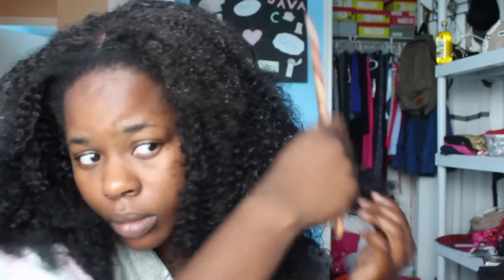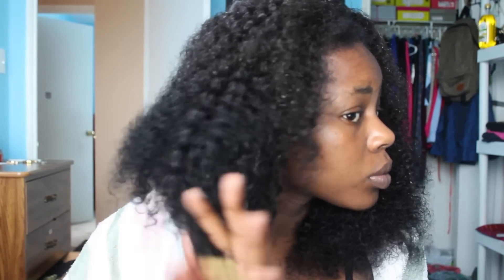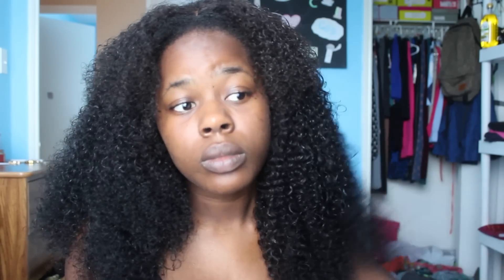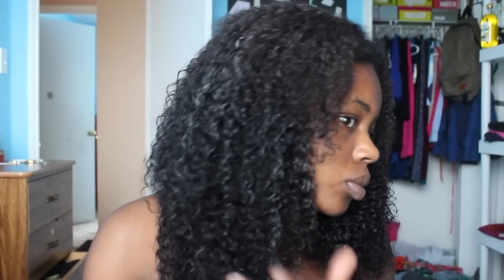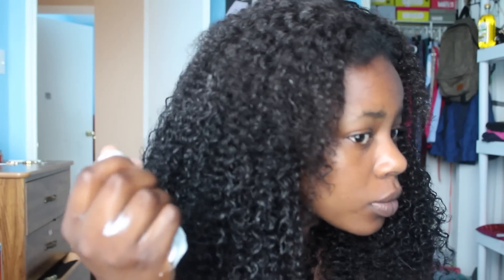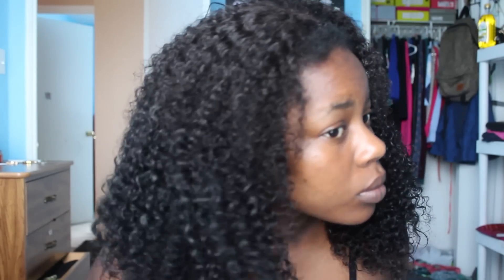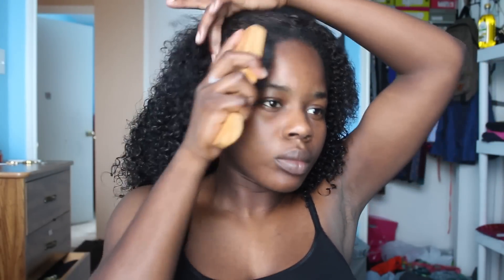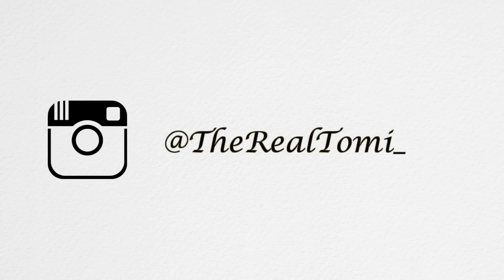How to Define Curls on Extremely Curly Hair/Weave || Beautiful Entity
WATCH IN HD FOR GREAT QUALITY!

OPEN ME!!!
Hey Beautifuls! In this video I'm showing you a step by step of how I define my Curly weave that I got from Queens Hair Products

Hair Used: Queens Hair Products Deep Wave Curly in 26", 22", 18"
NOTE: It does not come this curly, I steam processed it myself to produce this curl pattern.

Products Used:
Cantu Shea Butter Moisturizing Curl Activator Cream
got2b Kinkier Gloss 'n Define Curling Mousse

♥Keep In Contact Beautifuls!

The Editor I used is Final Cut Pro X
The Camera used is the Canon EOS Rebel T3i with Kit Lens